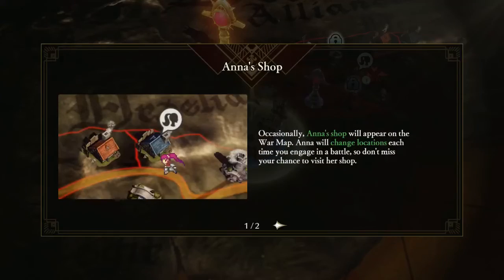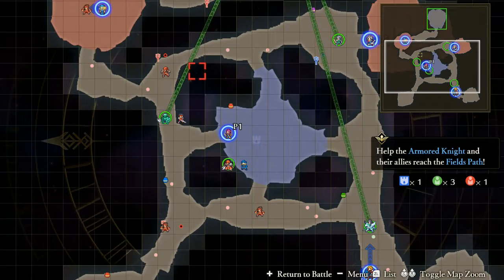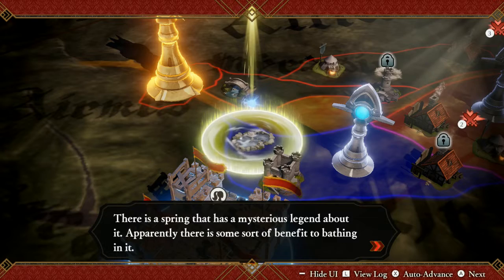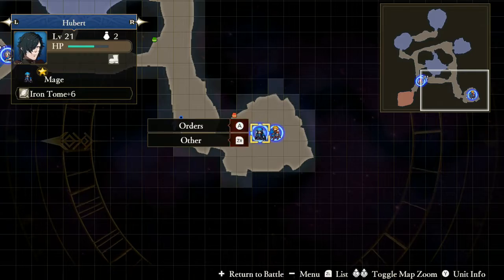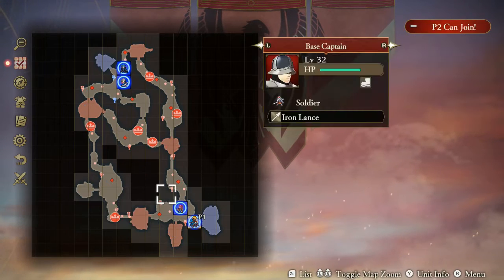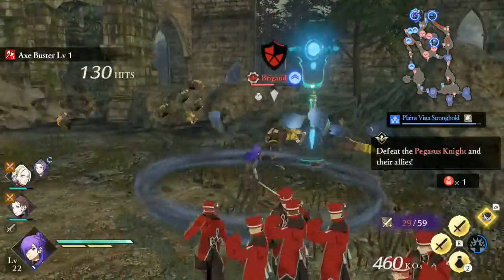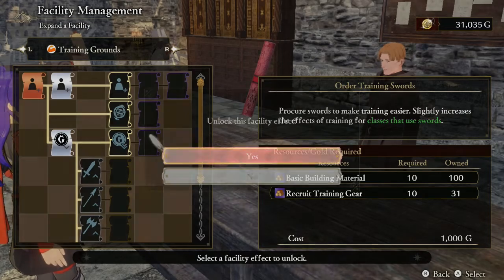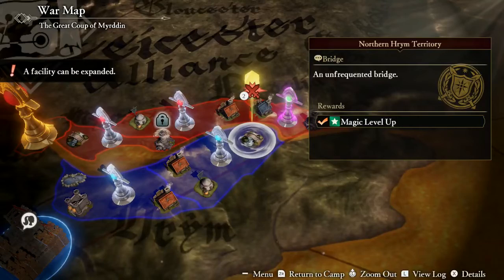Fire Emblem Warriors: Three Hopes #3: Part 5